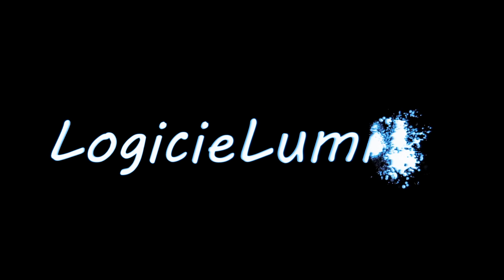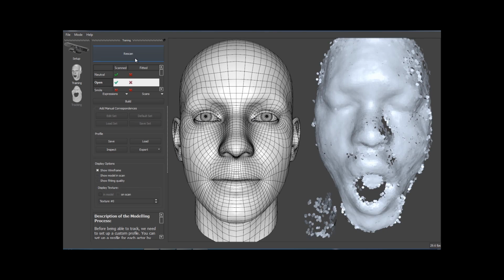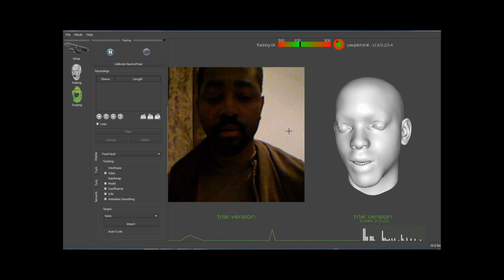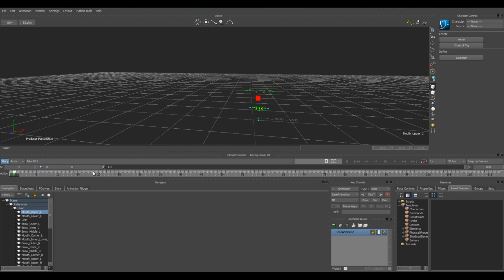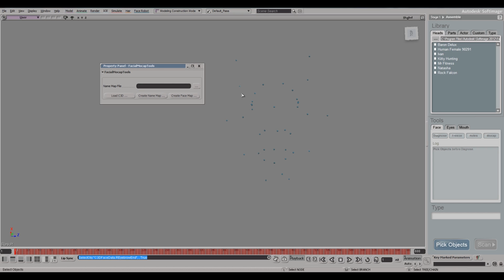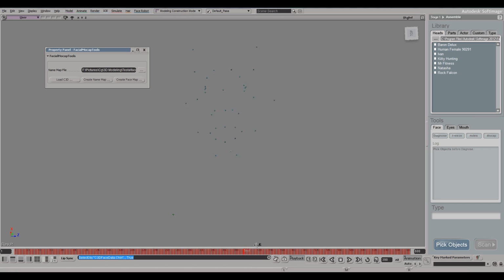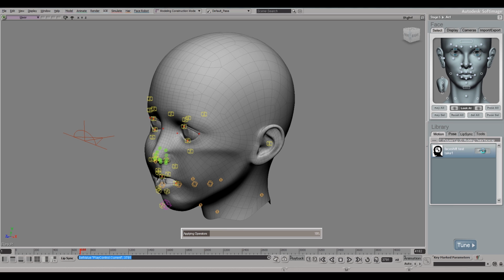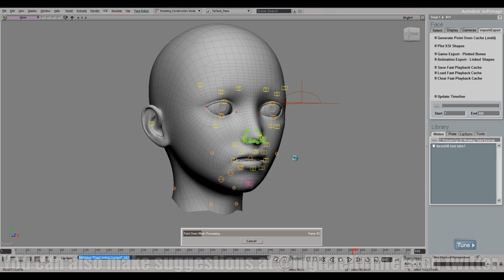05. Adding motion capture animation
In this chapter we will be using Faceshift to create motion capture data that we can add to our Softimage rig. We'll compare some workflows and then we'll head into Softimage to create the maps we need to retarget our motion capture.

Follow the company on twitter @logiciellumiere there we'll have announcements for more tutorials and other awesome VFX stuff.